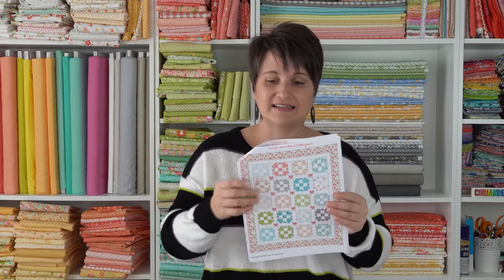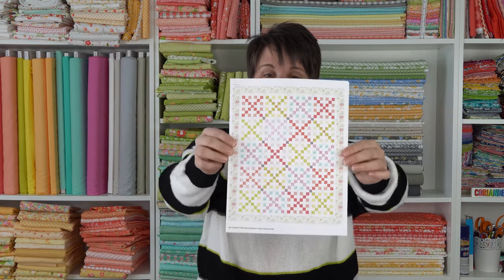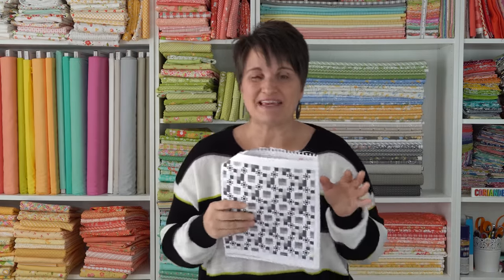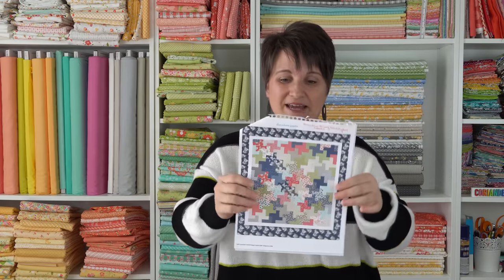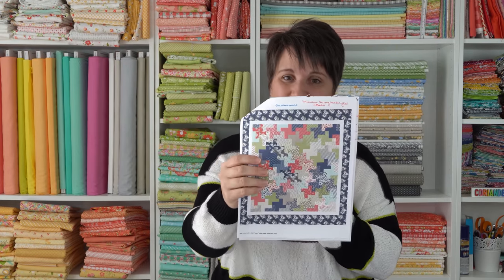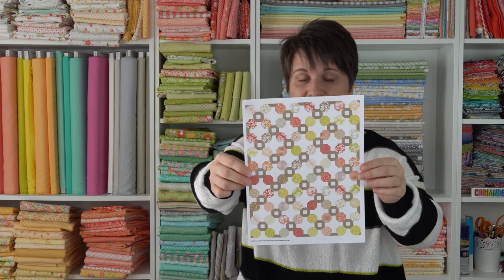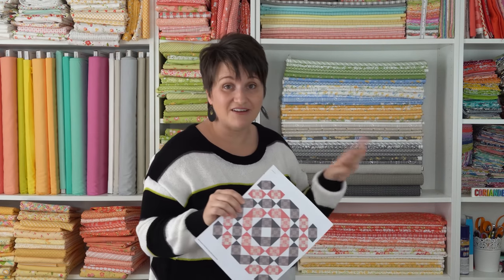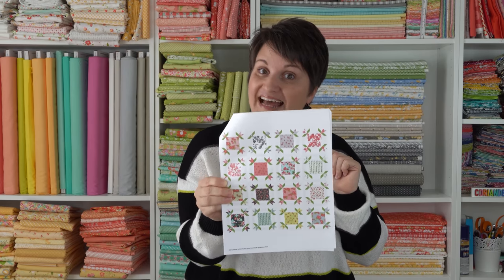Making of a Book series: Episode 3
This is the third video in my Making of a Book series.  I plan to film a Making of a book Q&A video so if you have any questions as you are watching this series, please be sure to leave me a comment with the questions so I can add it to my list.